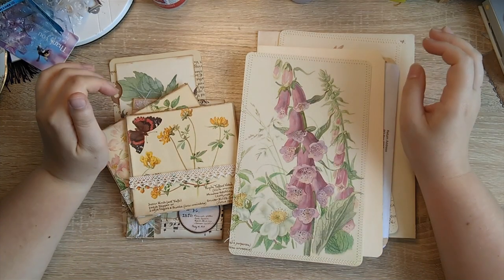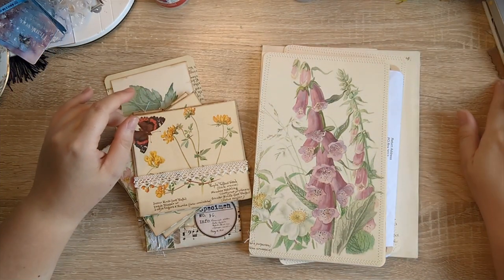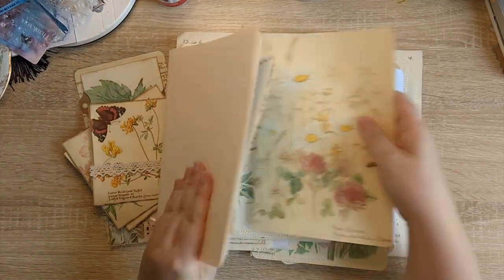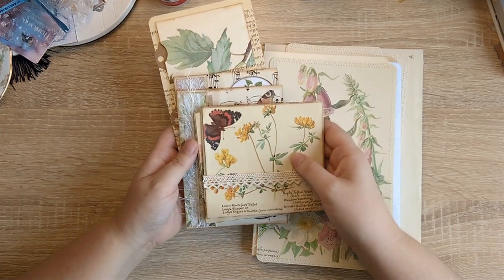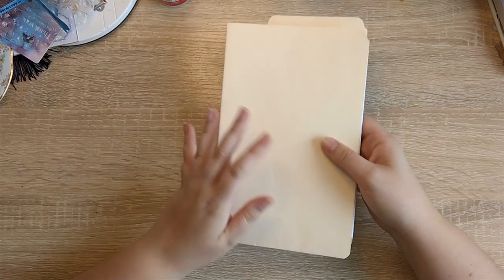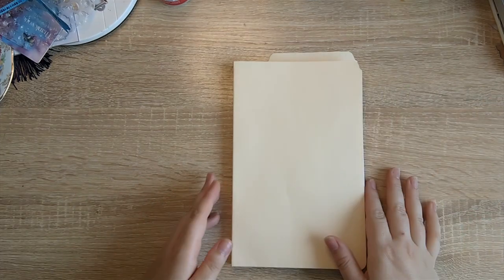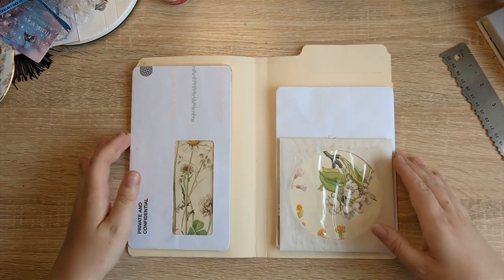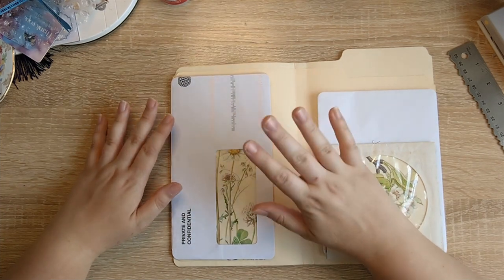Edith Holden Altered File Folder ~ Part 1 ~ Edith Holden Junk Journal Ideas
Please join me as I start making my Edith Holden altered file folders. This is part 1.

(I created this group with Mandy from SunflowersAndDors and we'd both love to see you in there!)